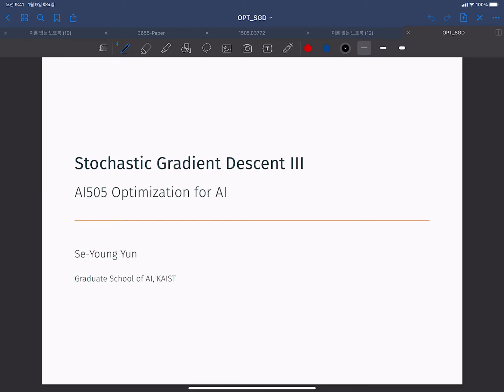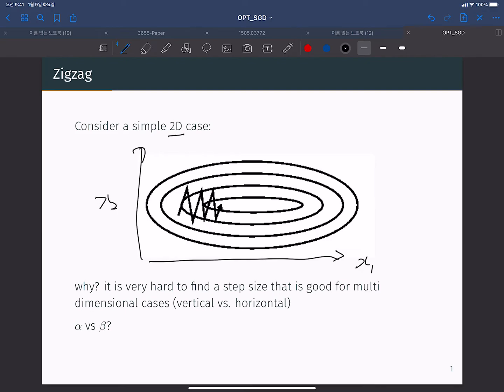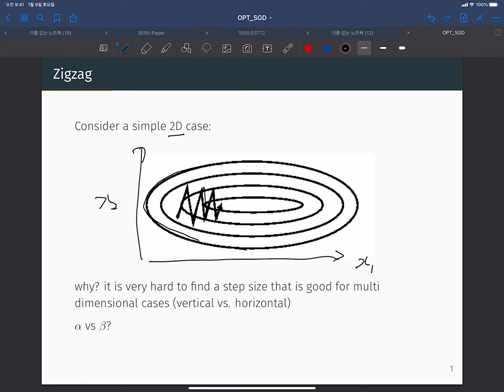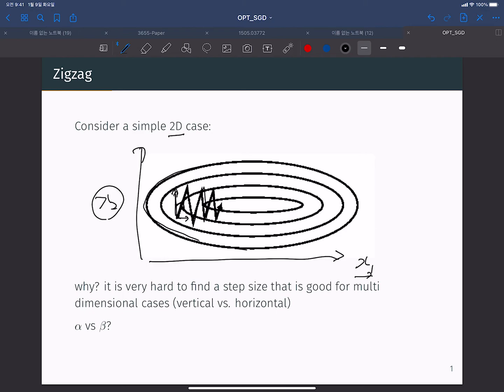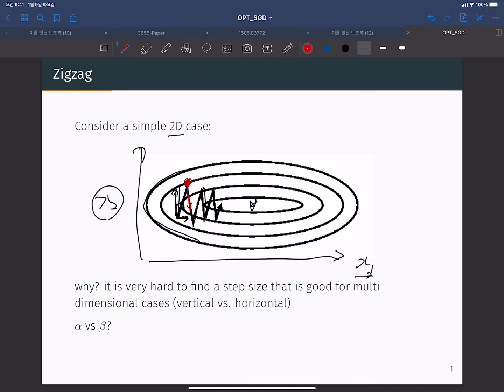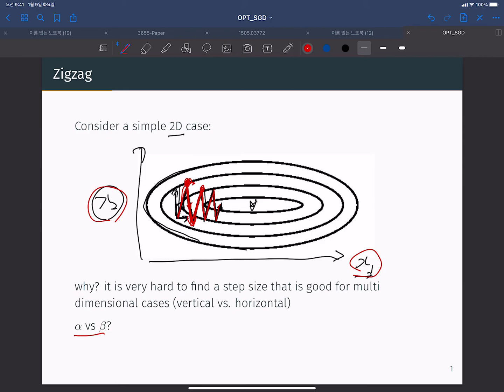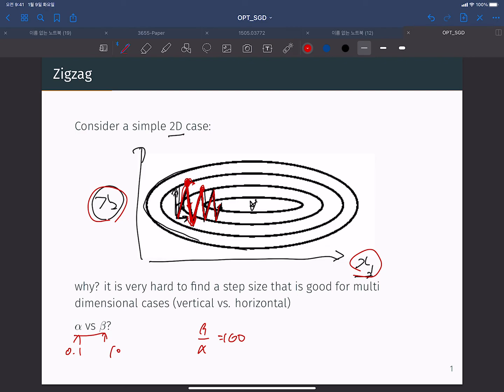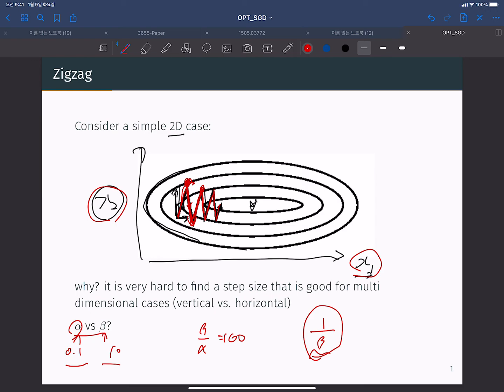[W9-1] Why your GD is slow